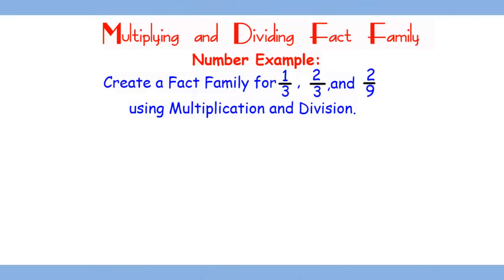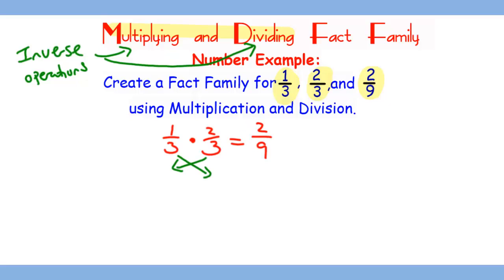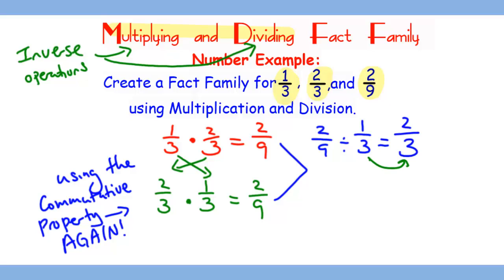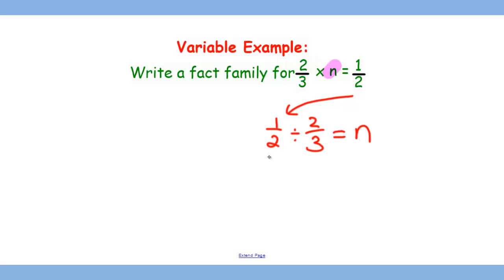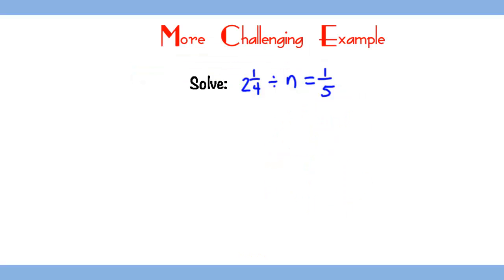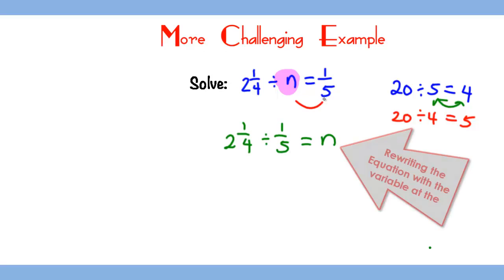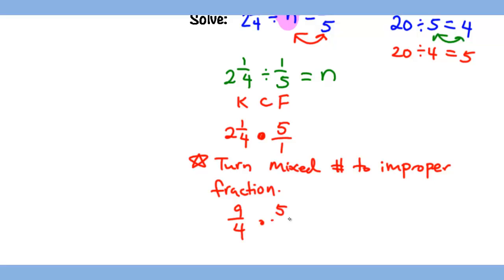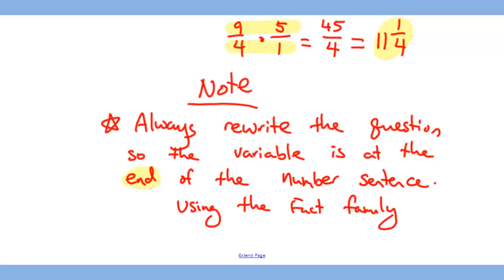Using the Fact Family to Solve Equations with Multiplication and Division.mp4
Attached: Using the Fact Family to Solve Equations with Multiplication and
Division.mp4